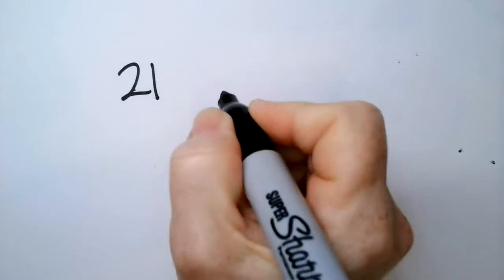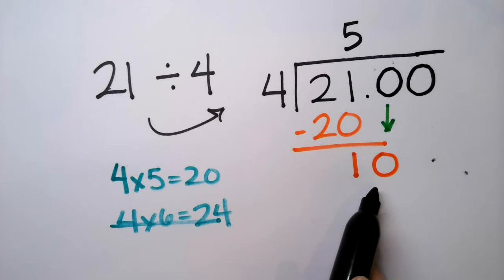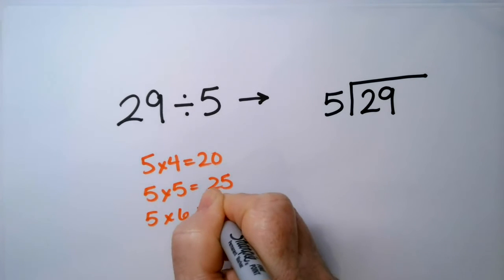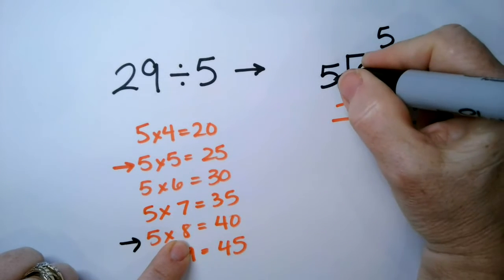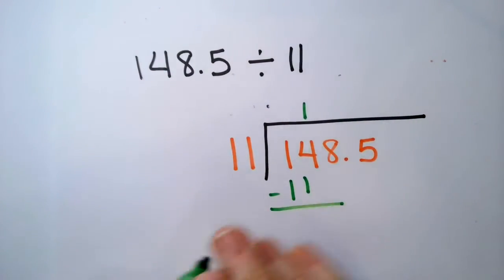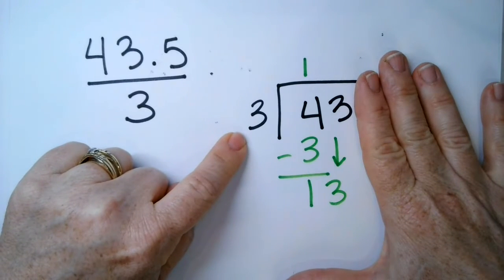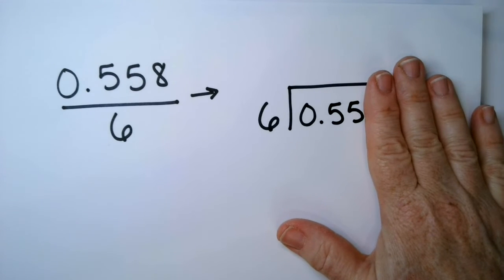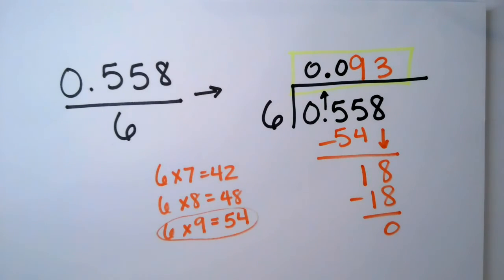How to Divide Numbers that have Decimal Answers?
Are your kids struggling with DECIMALS and/or LONG DIVISION? In this video, we'll show you how to understand how both decimals and long division work, step-by-step!

We'll start by looking at what division is, what they steps are for long division, and what it all means. From there, we'll show you how to do the basic operations in a way that is easy to remember and do yourself, all in under 10 minutes.

But that's not all! We'll also cover how to convert decimal division problems to be easier through multiplication so it's easy to understand.

By the end of this video, you'll have a solid understanding of how decimal division works, how to do division on decimals of all kinds, and you'll really understand how decimals can be divided when they are in fractional form.

So whether you're studying for an exam or just want to deepen your understanding of math, this video is for you!

Aurora
Supercharged Science & Math
Homeschool Science & Math Curriculum